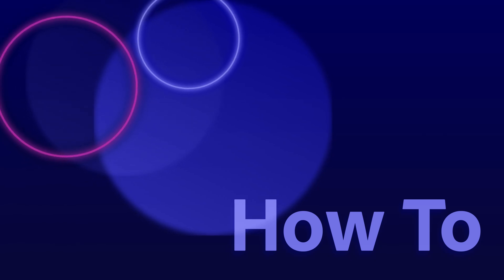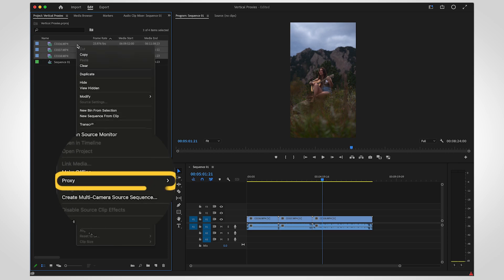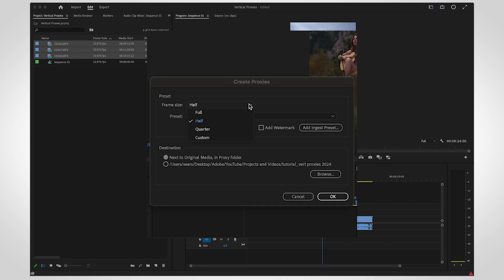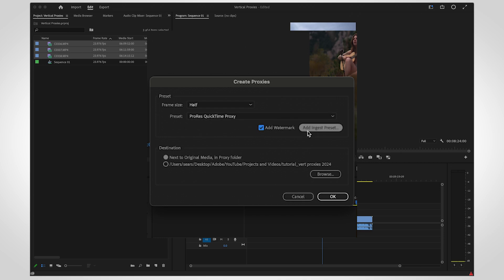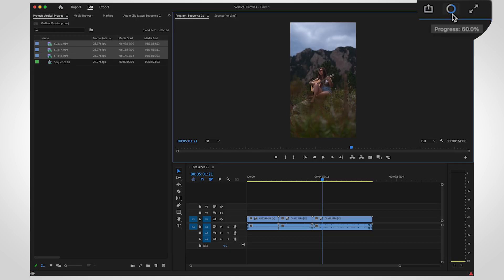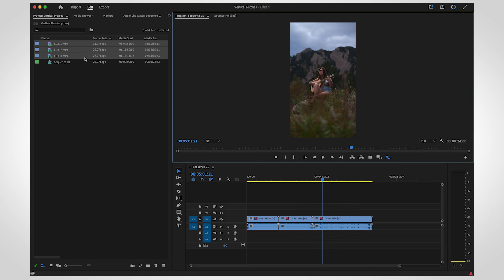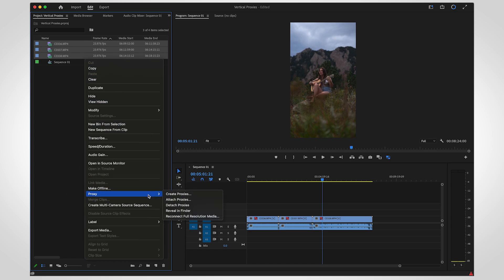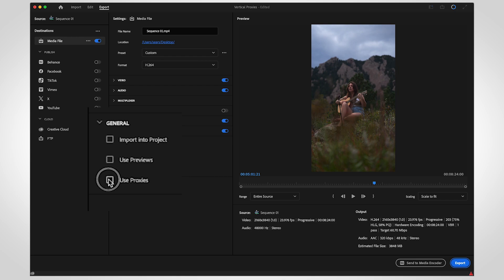Edit faster with the NEW proxy workflow in Premiere Pro 2024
In Premiere Pro 24.2, you can create proxies for horizontal and vertical video with fewer clicks. Using proxies can free up your computer's processing power, so your machine can keep up with your creativity! We hope this helps.

0:00 Intro
0:05 Create proxies
0:45 Enable proxies
0:57 Relink proxies
1:03 Exporting with proxies